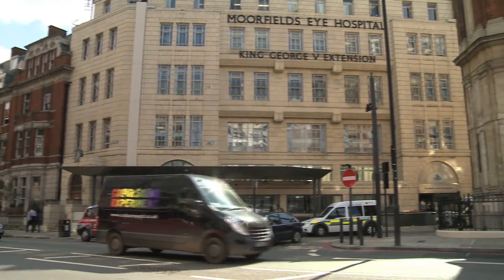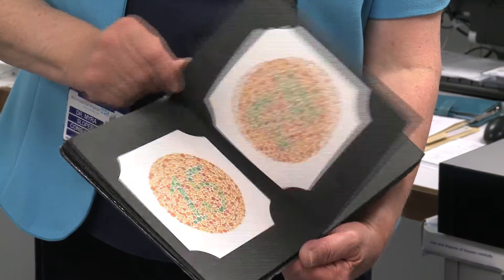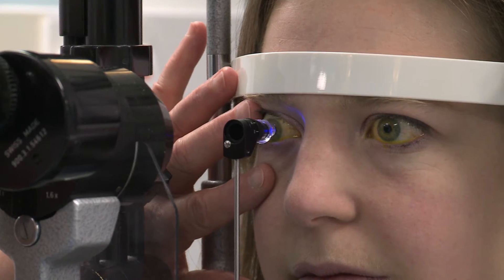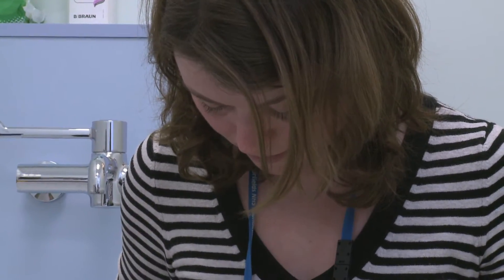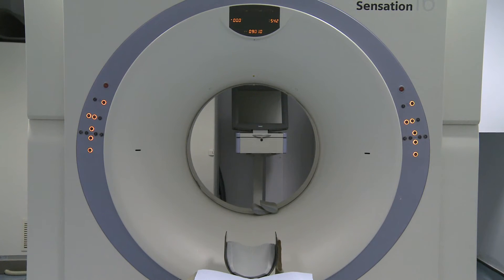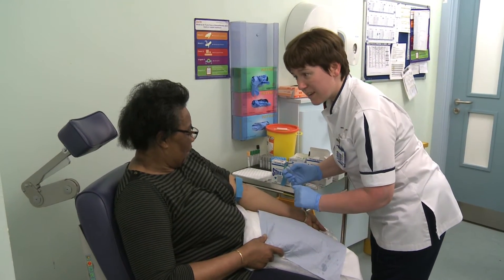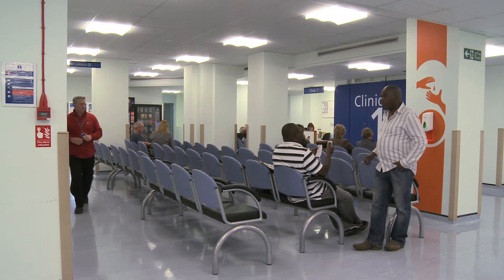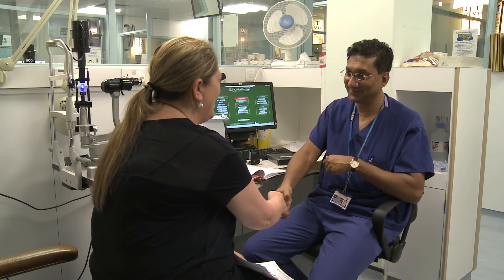Thyroid Eye Disease - Consultation & Investigation